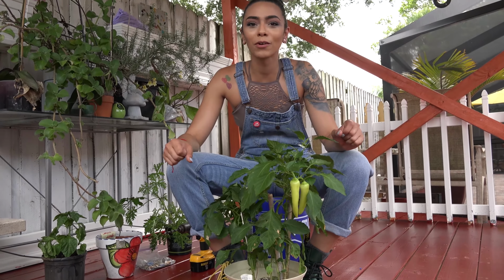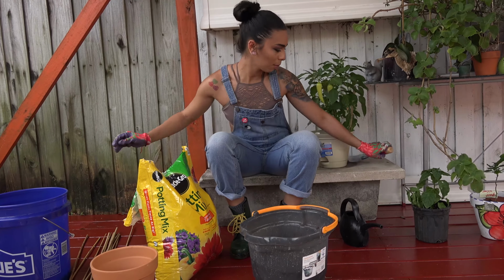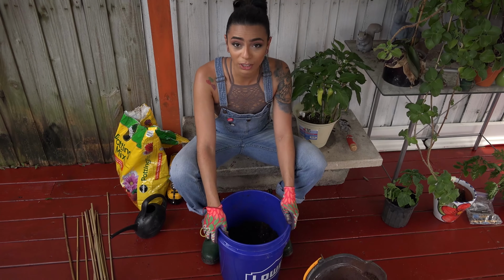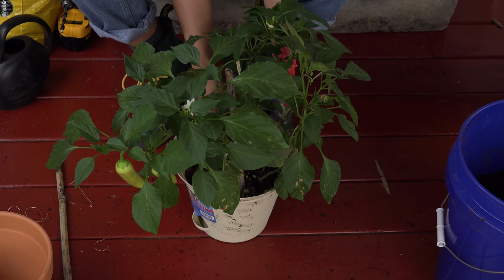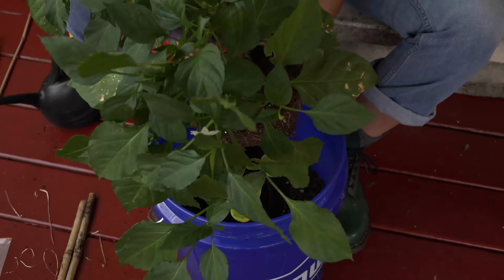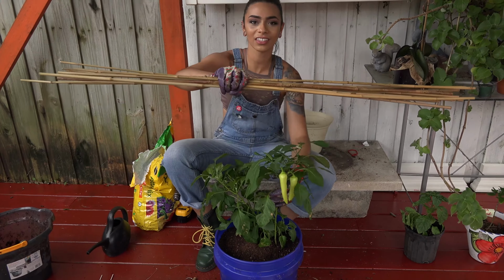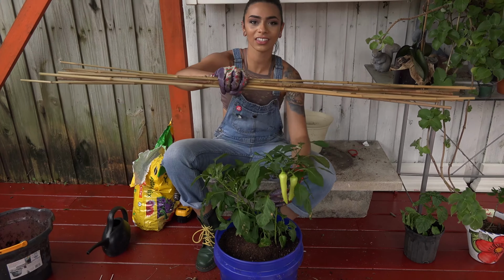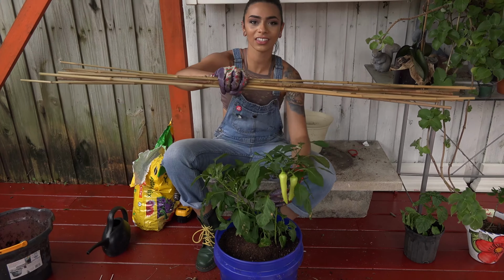The Fit-Noodle goes GREEN! Repotting Pepper Plants!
How many noodles does it take to re-pot a pepper plant? You guessed it, just ONE!

In case anyone was wondering what I do outside of the gym, here you go. I make Blueprint record me while I repot my plants. lol

But, on a serious note, I actually do enjoy gardening and growing my own plants/ food. Why buy your food when you can grow it? Amirite? *nudges elbow* Its such an amazing process watching something grow from just a seed! And its an awesome feeling knowing YOU did it with just the help of mother earth and your own hands. or. errr. feet. (i cant judge anyone's methods of gardening).

Here you can watch what i do when my plants start getting TOO big and tall for whatever pot they've lived in for a few months.

Thank you everyone for watching & reading. :)

Love always, the Fit Noodle.